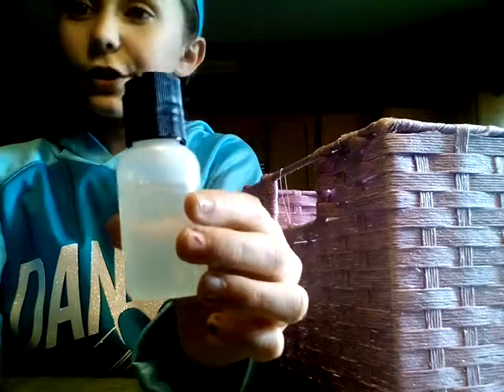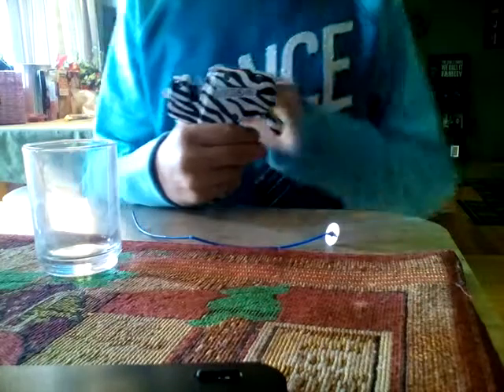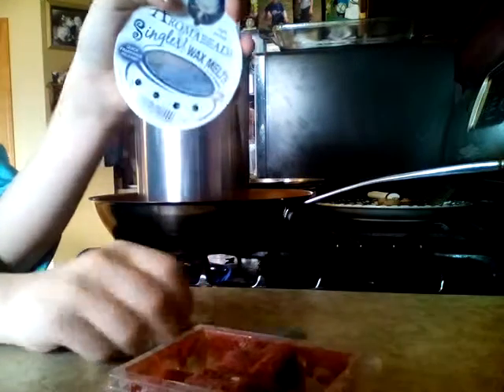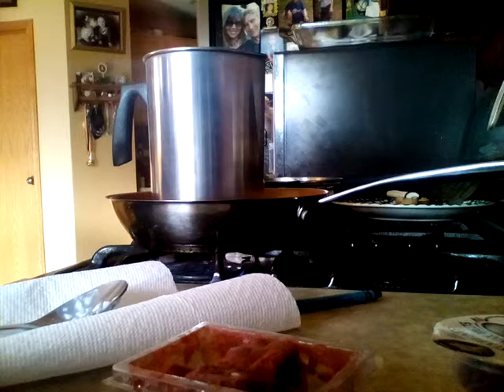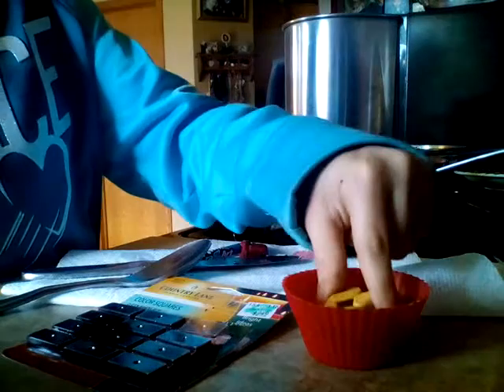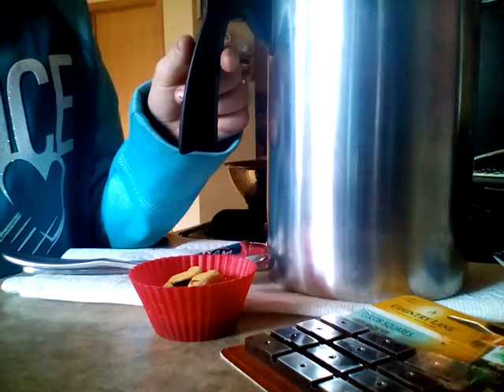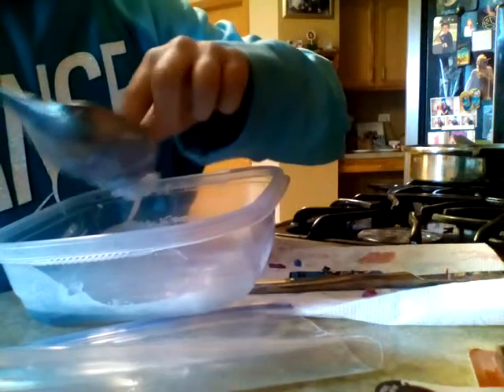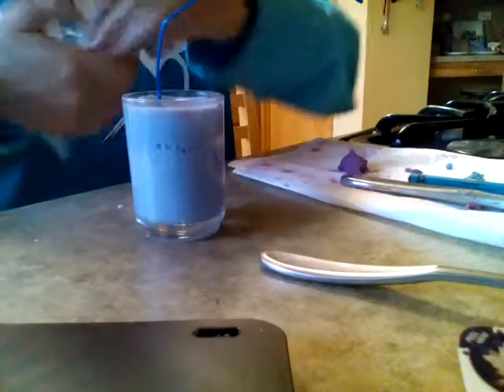Diy dolphin candle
Like for dolphins. I love candles so much. Comment for more. See you soon.